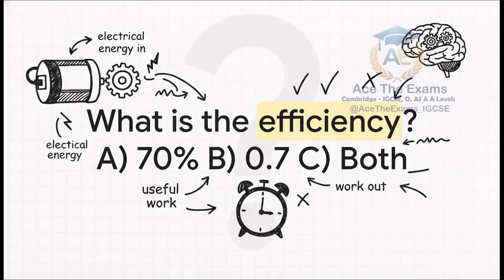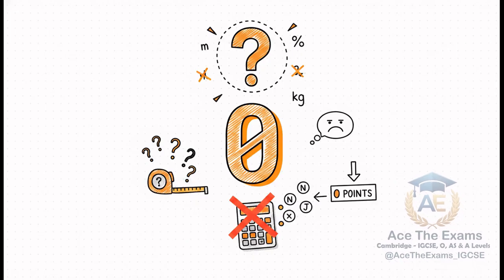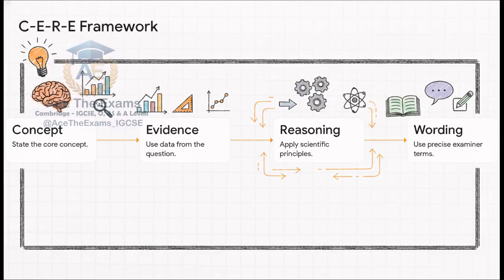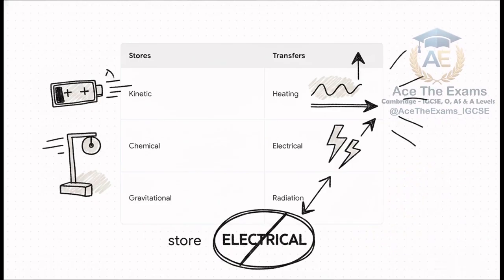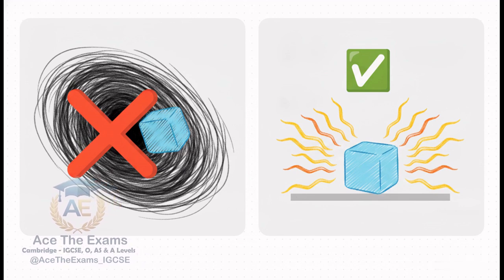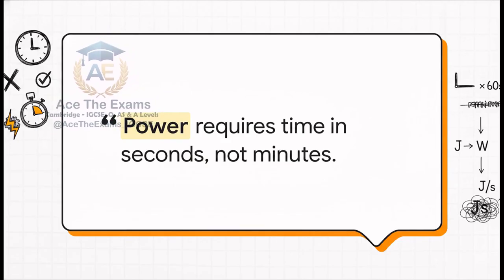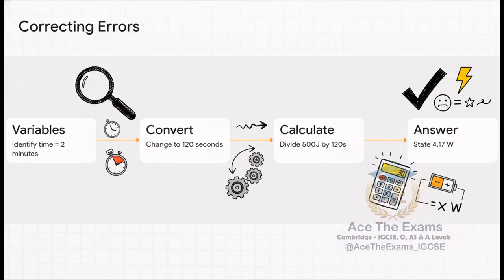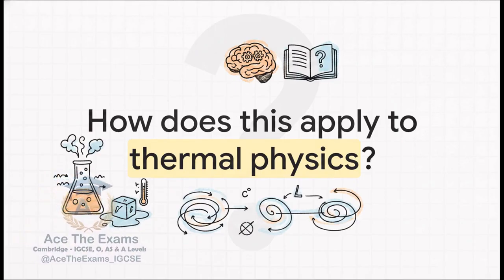Energy Stores Transfers Conservation Work Power and Efficiency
Learn energy stores transfers conservation work power and efficiency exam practice quickly with clear exam-focused steps and a concise worked explanation. examtips IGCSE physics #0625